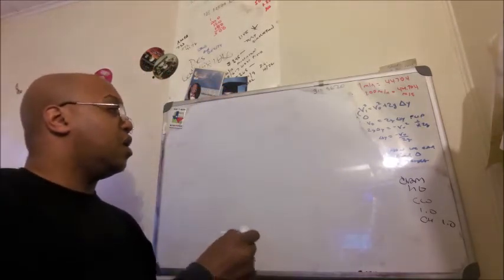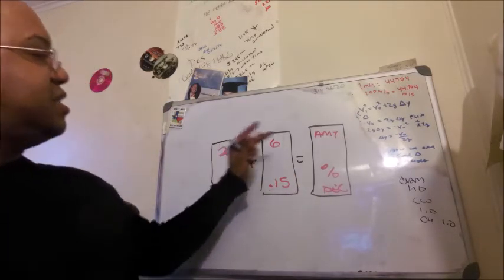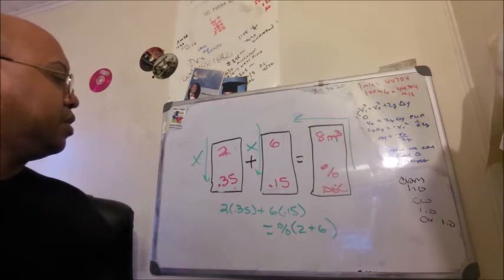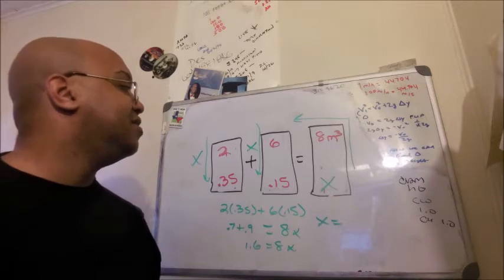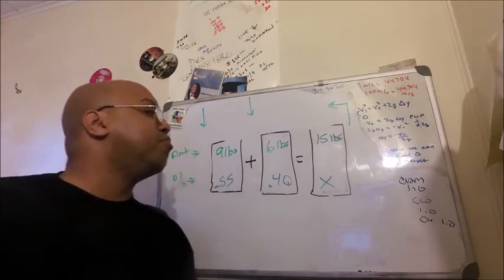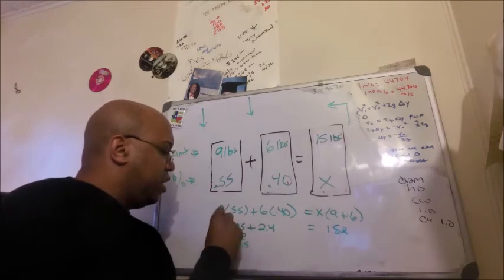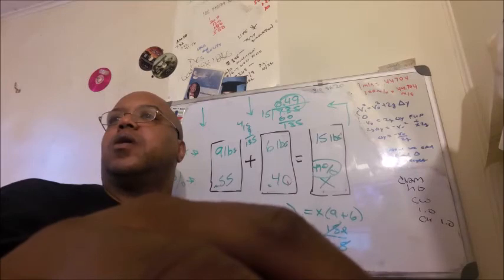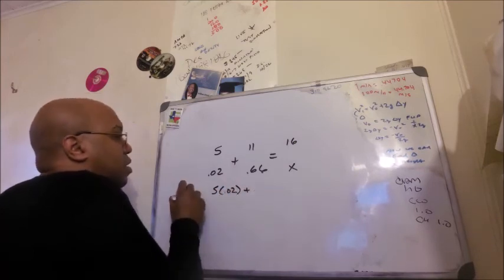stemwithkieno.com - MIXTURE PROBLEMS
stemwithkieno.com demonstrates an easy way to solve mixture problems for a Naval Officer Aptitude Rating Test Applicant and a Aviation Selection Test Battery applicant simultaneously.